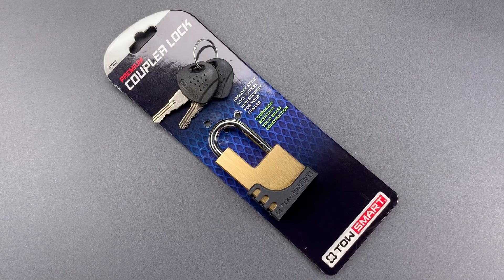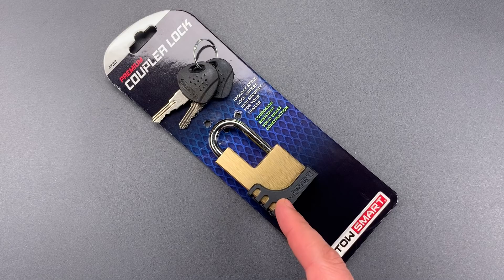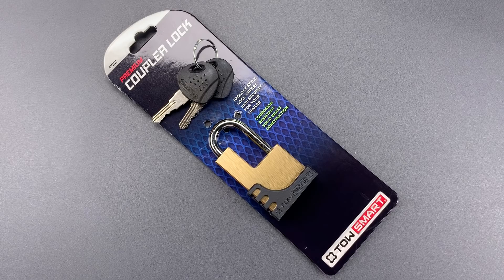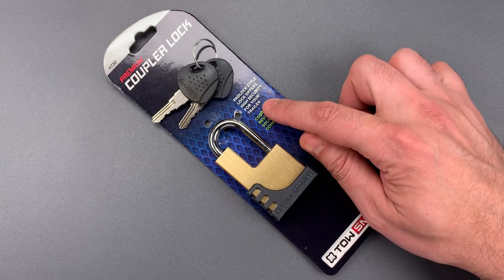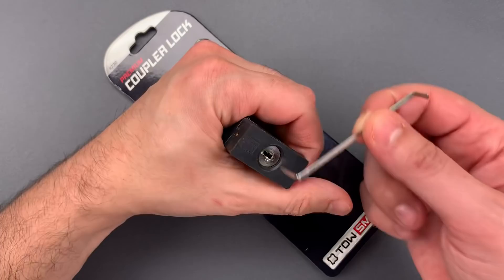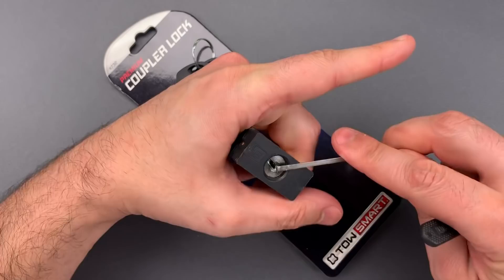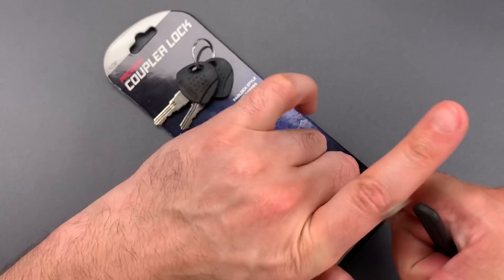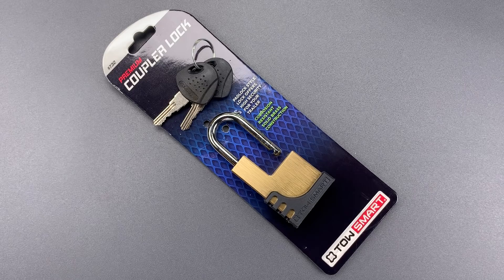[963] TowSmart’s TERRIBLE Trailer Coupler Lock